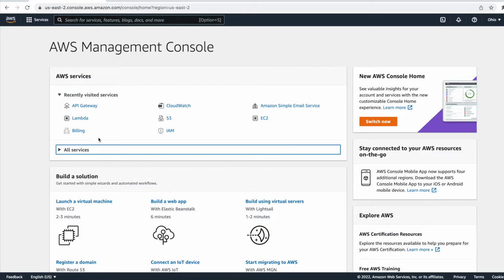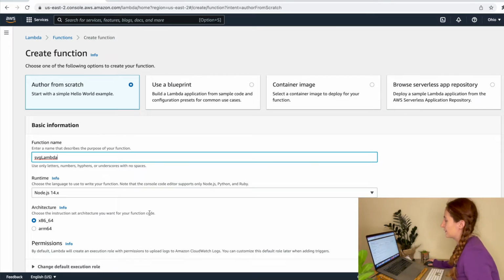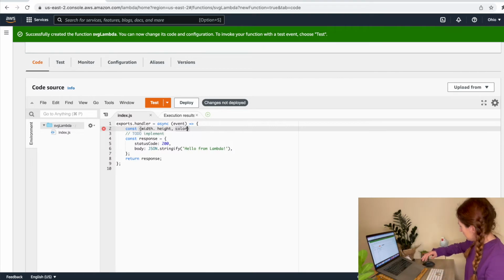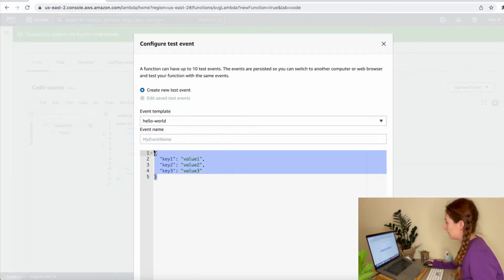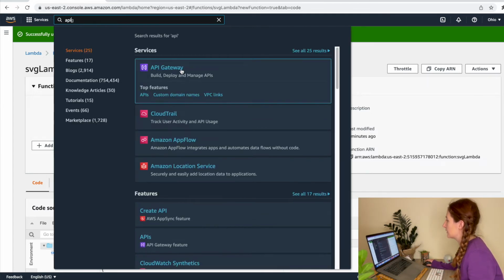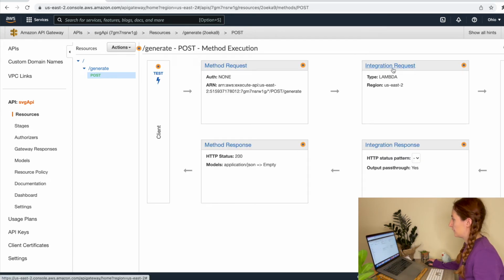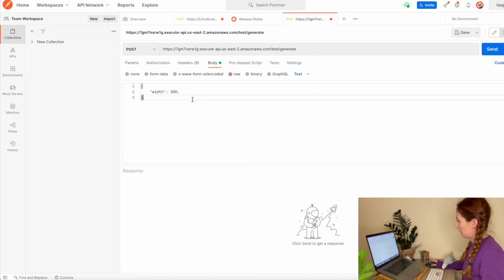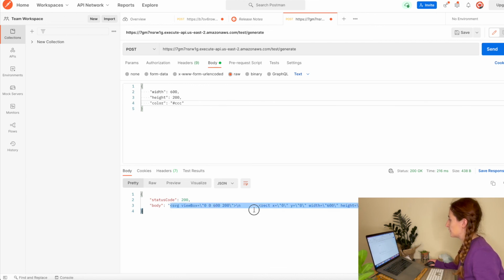AWS Lambda and API Gateway tutorial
Drakarys The Parrot will show you how to create AWS Lambda function for generating svg image and integrate it with API Gateway